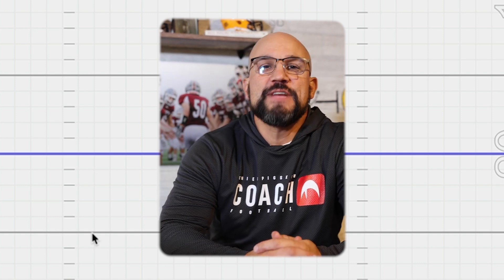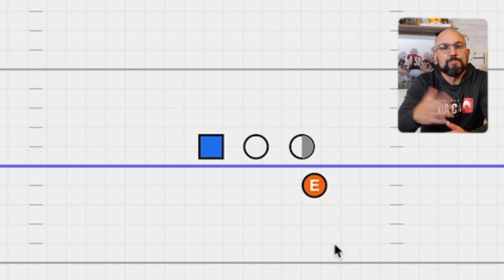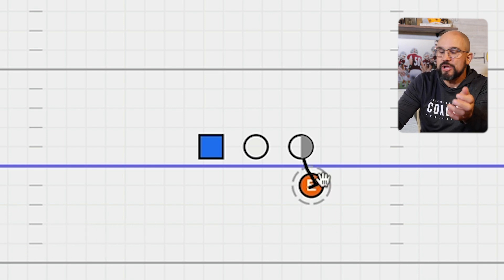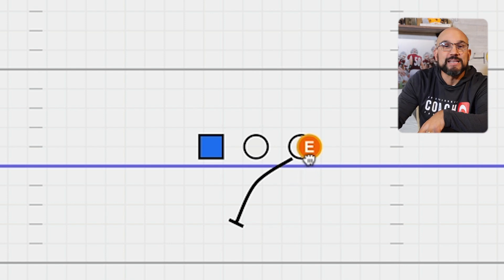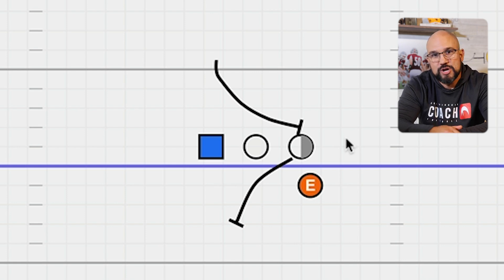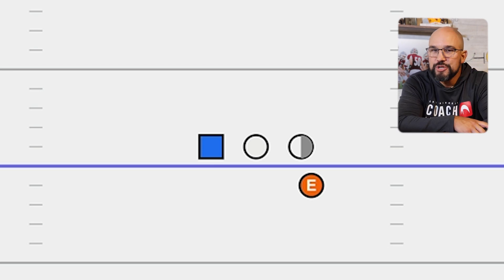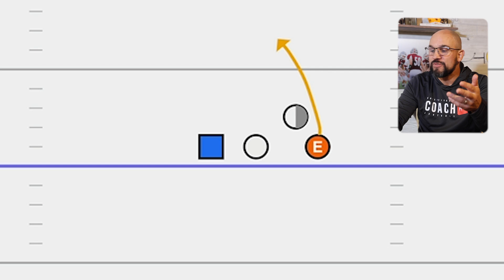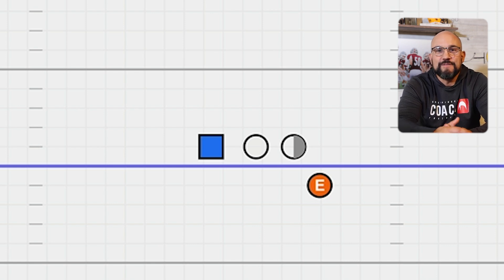Understanding Run Fits | P2 | D Line Play